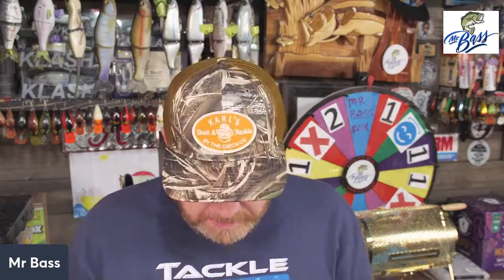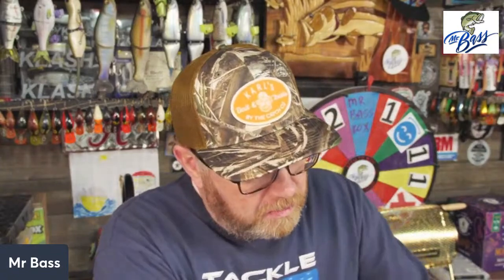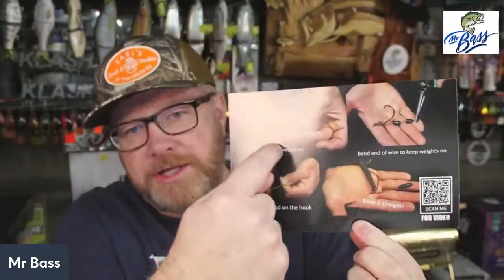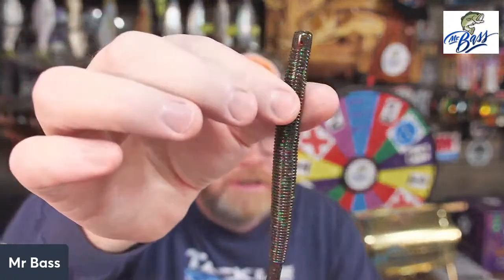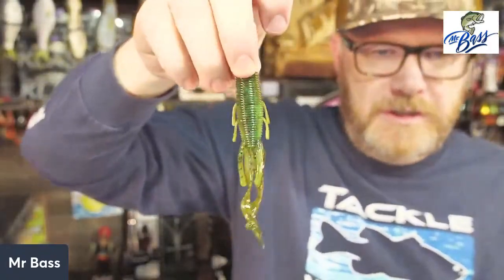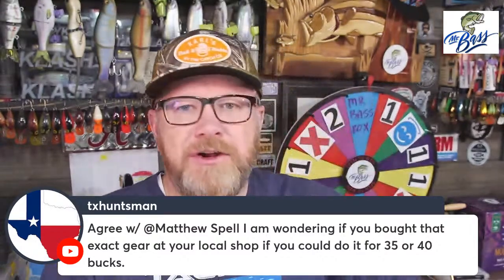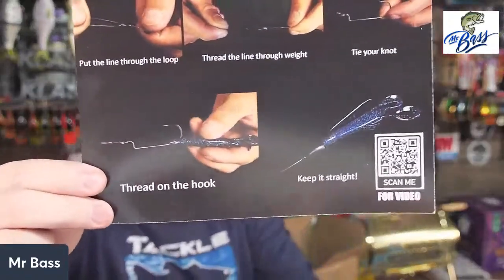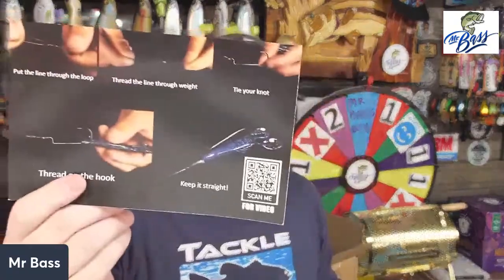MISSILE BAITS Fishing Kits SUCK?? Tune in LIVE to find out!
I love fishing kits! In fact, I'm a real sucker for any fishing kit, and I have tried plenty of them. Last year I was introduced to the Missile Baits Fishing Kits and I just had to try them out. They are almost $50 each, so for that kind of money, they really need to be good.
Missile Baits are actually awesome products. In fact, their are well made, creative, have awesome colors and flat out catch fish. So, why the SUCK? I'm not thowing hate here, but there is a serious problem with these kits that needs to be addressed. I wanted to love them. I went in with an open mind. I fully intended to sing their praises. So, what went wrong? Tune in Thursday Night at 6PM CST and let's dig in to it.
If you can't make the livestream, please take time to watch the replay. I would greatly appreciate it.

By the way, I will be using Missile Baits for many years to come. It's absolutely true that their products are fantastic! (Just not the kits. LOL). Sorry, John. Keep making those great baits though. I need them!!!

You can purchase some awesome Missile Baits on Amazon right here and support the Mr Bass Channel:
My favorite Missile Bait
Missile Mini D Chunk
Missile 48 worm

My Favorite Tackle Boxes:
4510 Super Half Satchel Soft Bait Organizer